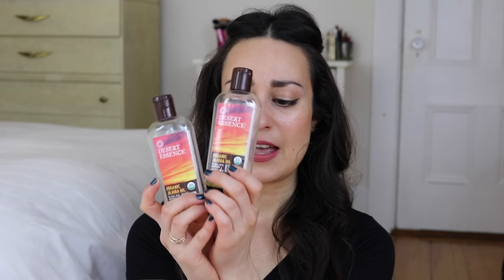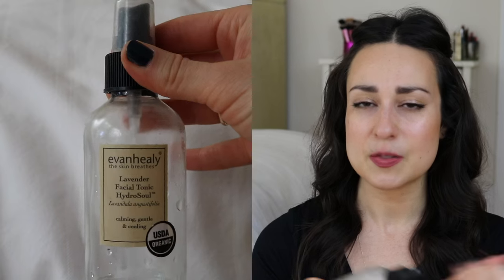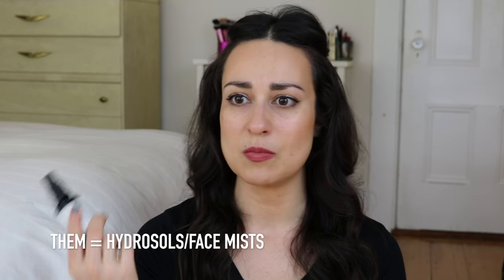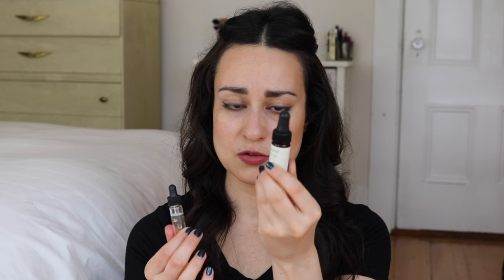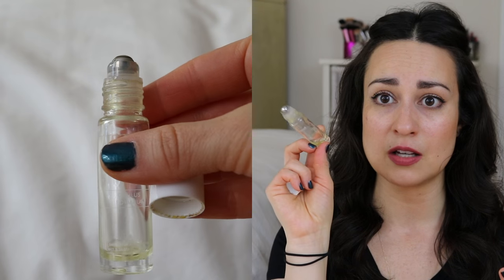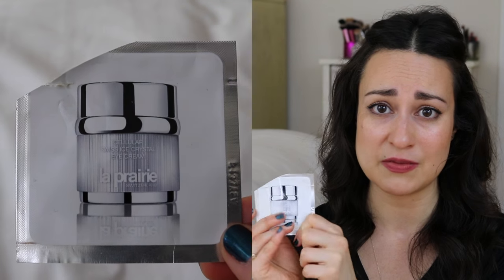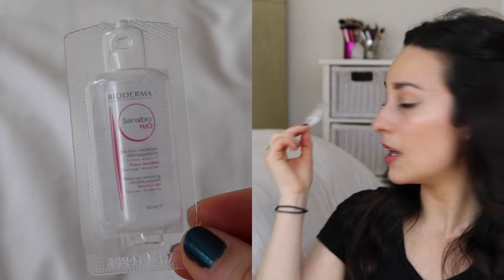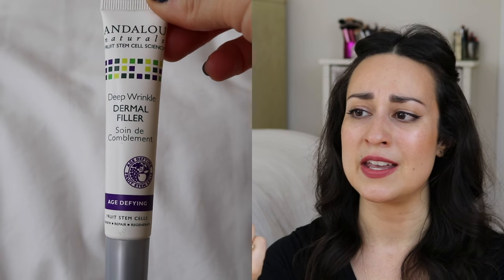Skincare I've Recently Finished | L'amour et la Musique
Showing you the ever-satisfying lineup of empty skincare that's been sitting in my closet, waiting to be shown and reviewed. Let me know what you've finished up lately, as well as your thoughts on an imminent "collective" empty products video, and a Q + A? xoxo, mercedes

If you'd like to save 10% on your next BeauTeaBar order of $75 or more

Nails: LVX Narcissist
Cheeks: Studio 78 Bronzer in We Evade (02) + Modern Minerals Moonstone Highlight
Lips: Bite Beauty Rosewood

True Nature Botanicals Pacific Face Oil* (alas not available on the Beauty Heroes shop)
Skin Owl Beauty Steam in Heroic Helichrysum* (limited edition for Beauty Heroes box but similar product here:)
La Prairie Cellular Swiss Ice Crystal Eye Cream (sample)
La Bella Figura Jardin de Fleurs, Aria Nighttime Recovery Oil, Daily Elements Defense Face Oil (samples)
Bioderma Sensibio H2O (sample)

*In general I try and link products to where I purchased from